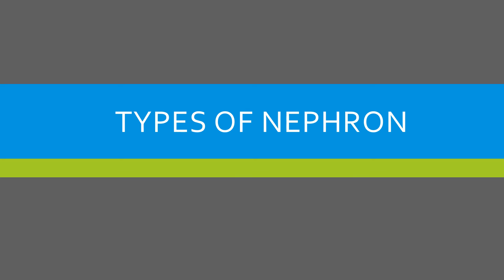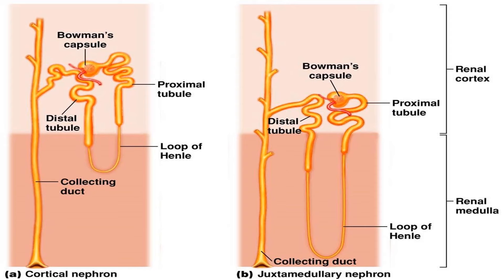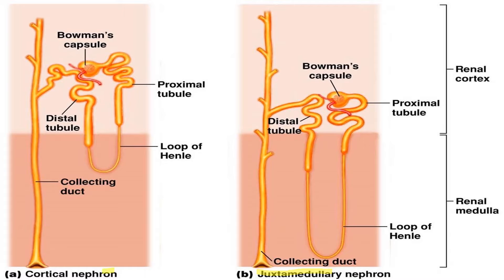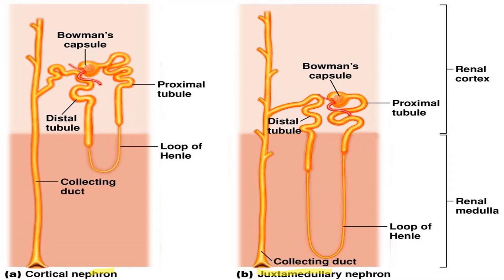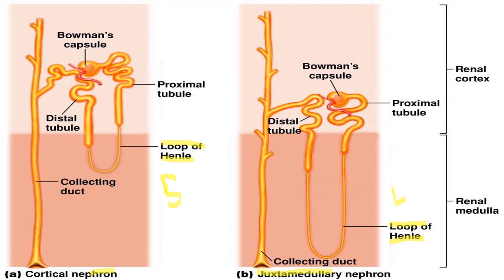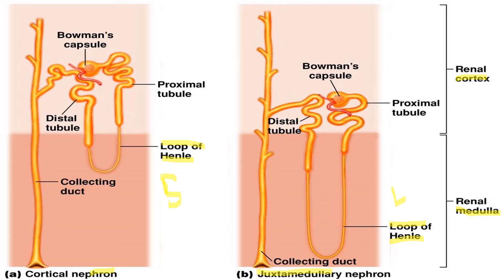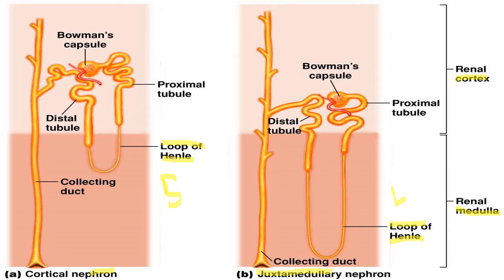Types of nephron || BIOLOGY ARTICLES AND MCQS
In this tutorial you will learn about types of nephron
1 cortical nephron
2 juxtamedullary nephron